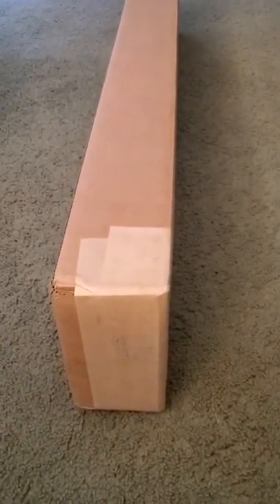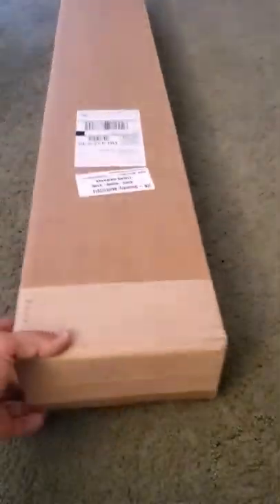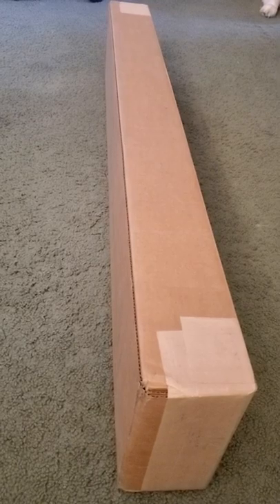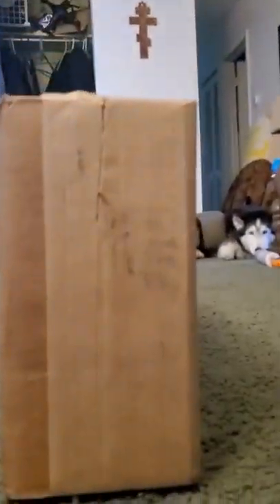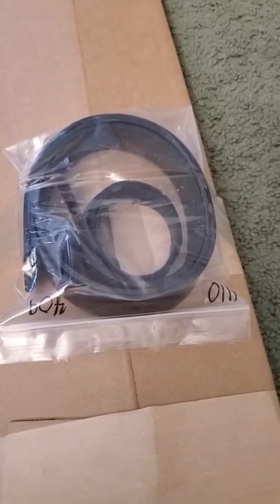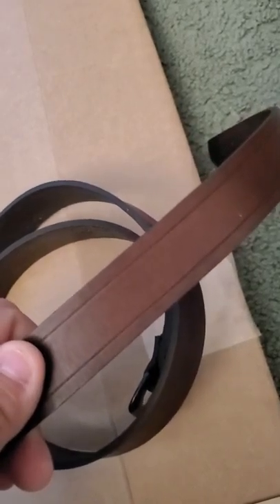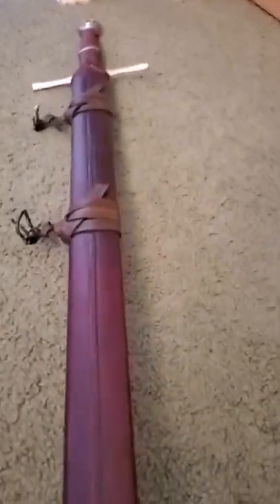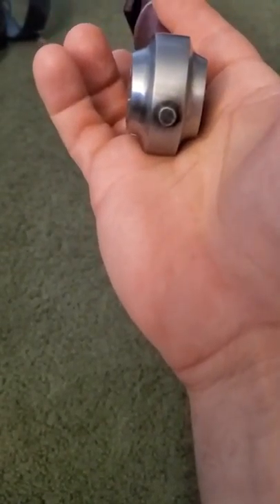Valiant Armoury Knights Templar Unboxing